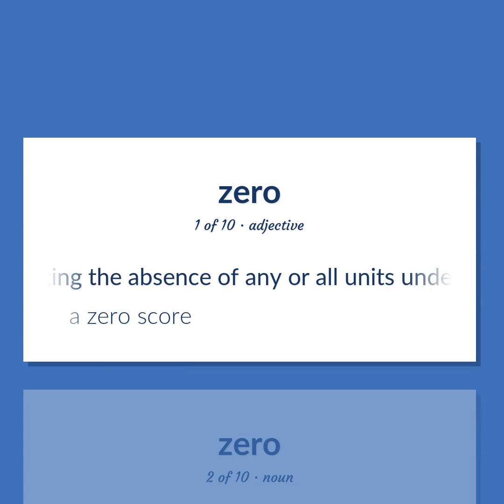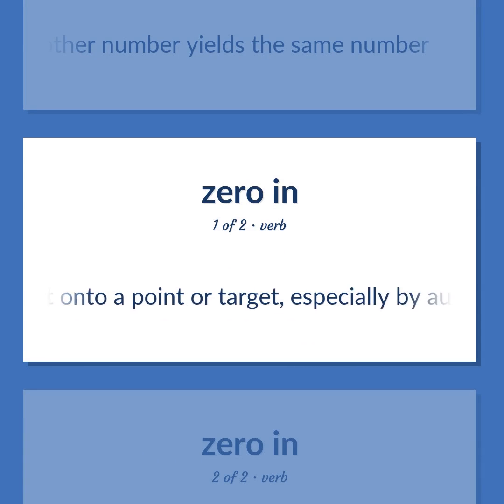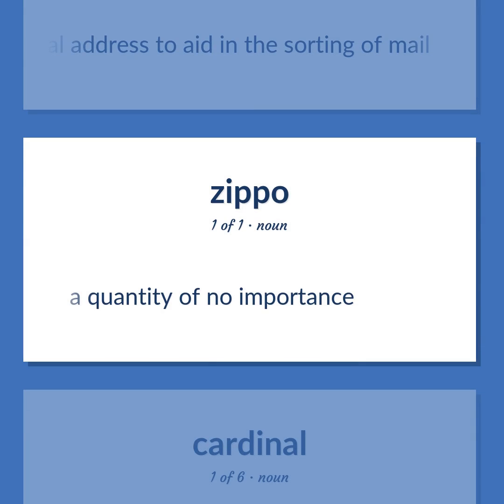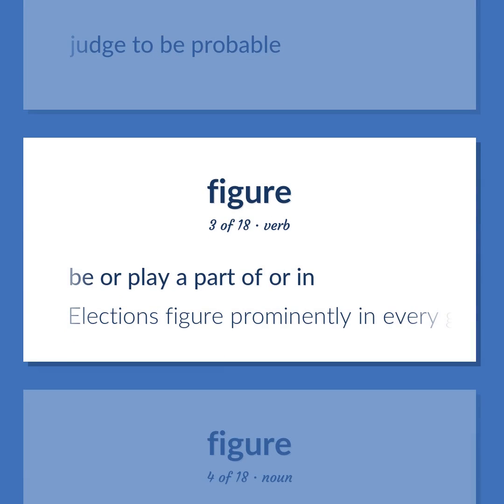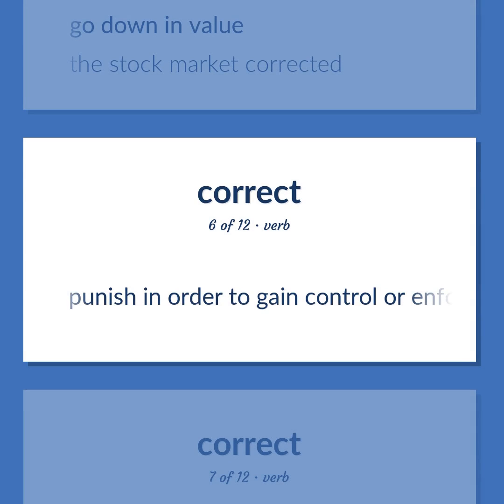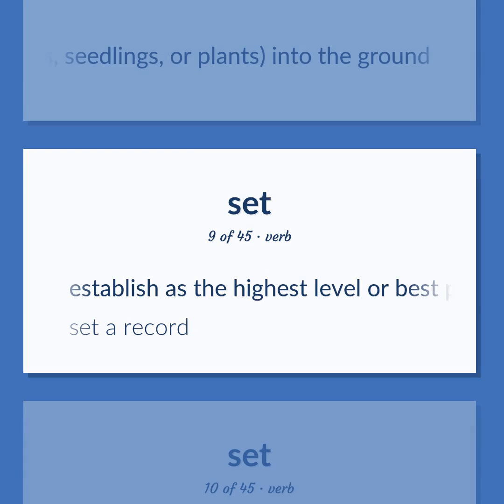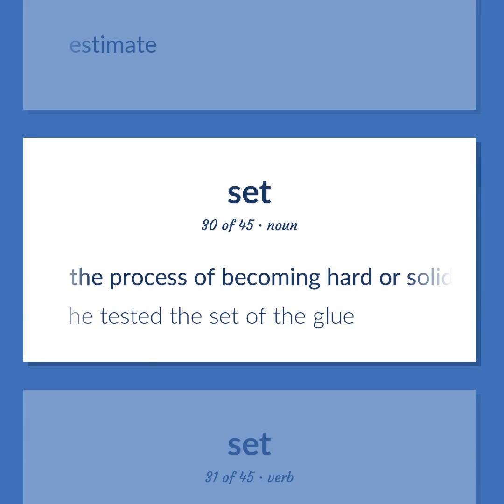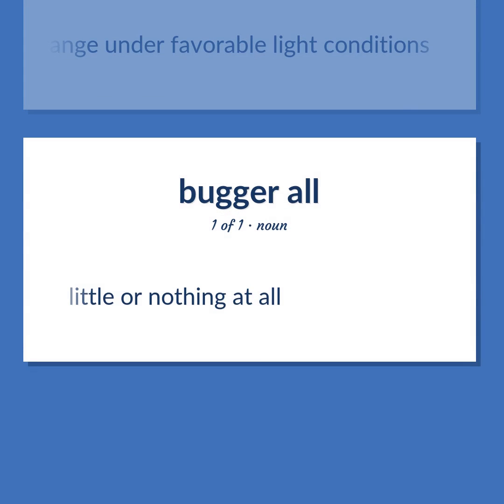Zero - 150 English Vocabulary Flashcards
ZERO meaning. Following our free educational materials, you learn English in a great way with ease and efficiency.